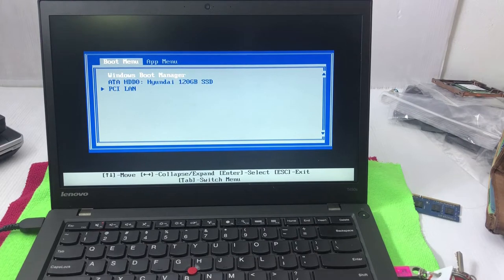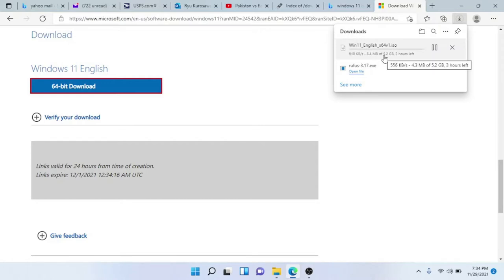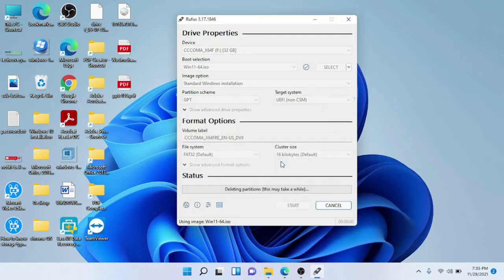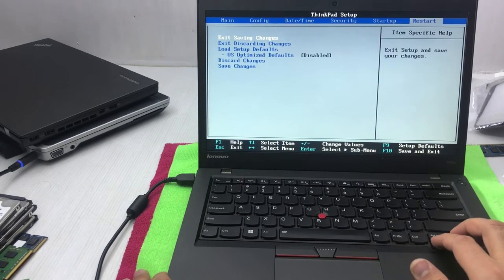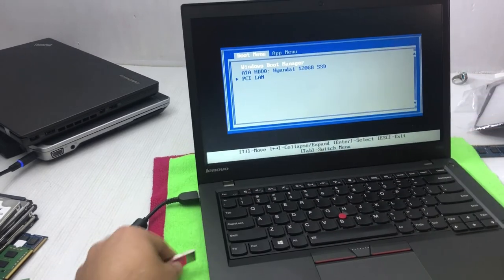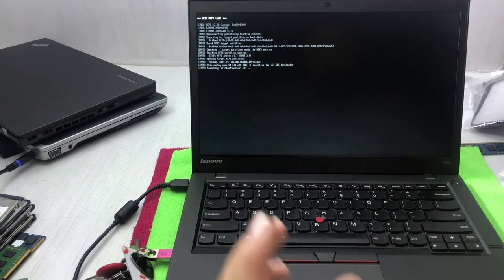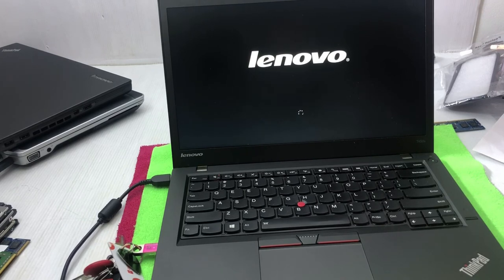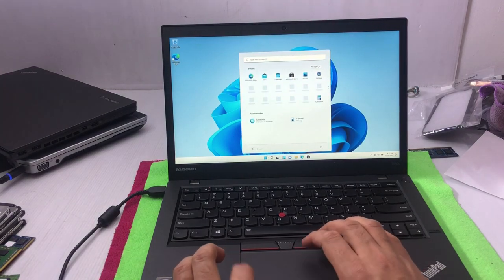Windows 11 Installation from Scratch Even if requirements are not complete | Skip PTM Error